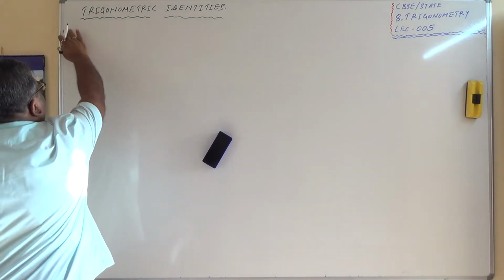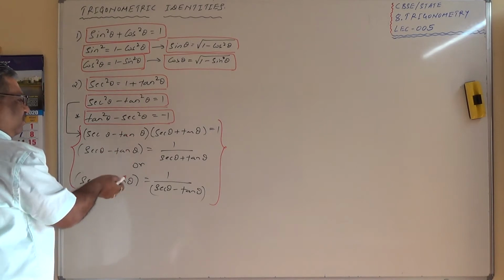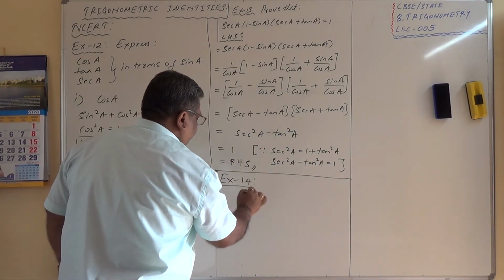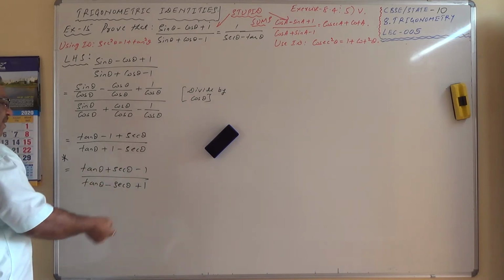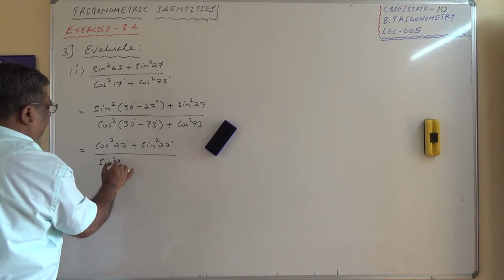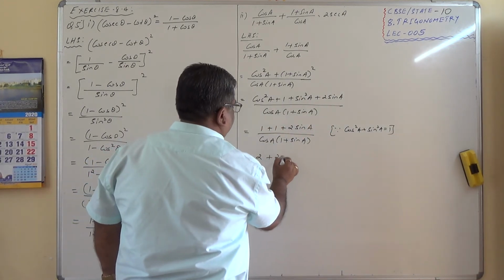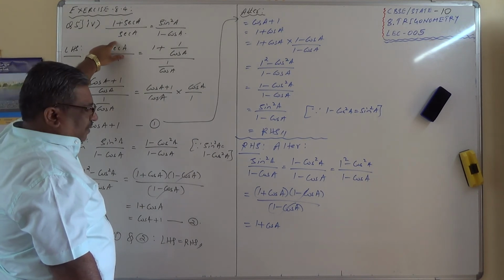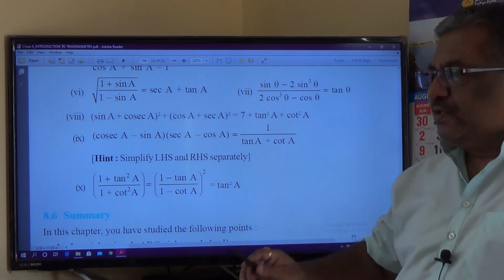8.Trigonometry Lect-005 CBSE X Maths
Trigonometric Identities
Example sums and Exercise 8.4 (NCERT)